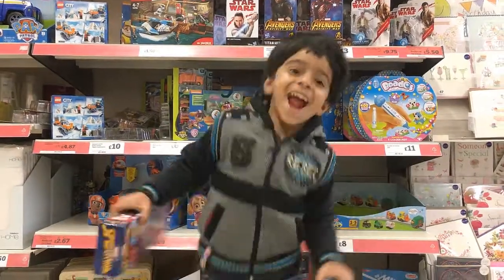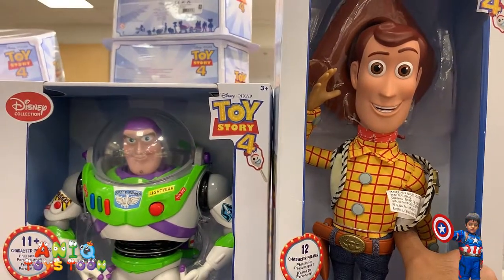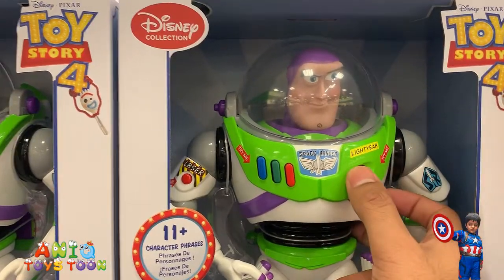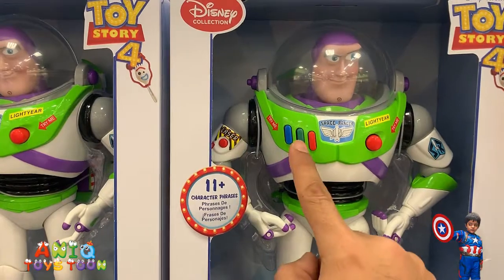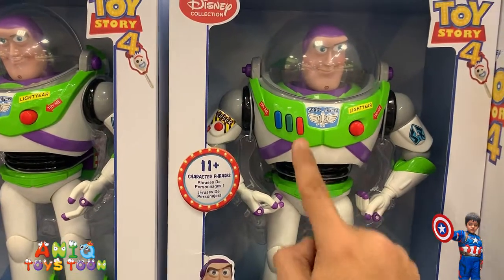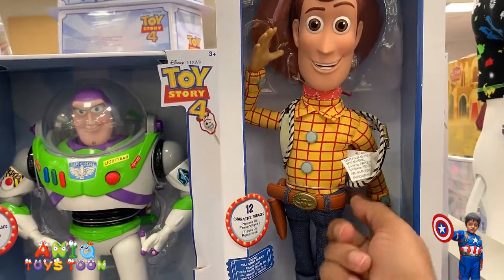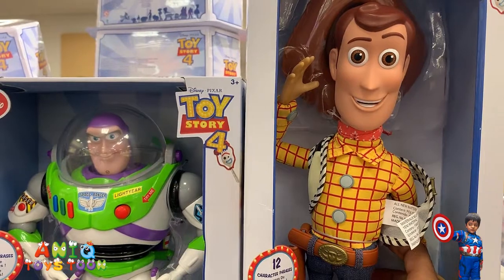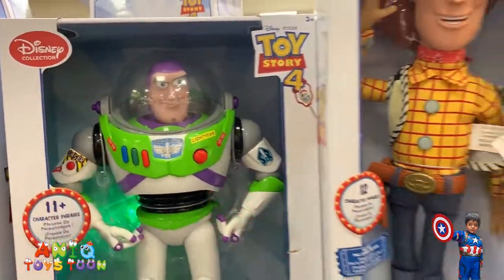TOY STORY 4 TOYS 2019 || TOY STORY 4 MOVIE ACTION FIGURES WOODY AND BUZZ LIGHTYEAR REVIEW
This video is about Toy Story 4 Movie Action Figure Woody and Buzz Lightyear. In this video, you will see us testing and reviewing toy story 4 movie action figure woody and buzz lightyear. Our favorite characters from toy story 4 movie are toy story 4 toys woody, toy story 4 toys buzz lightyear, toy story 4 toys bo peep, and toy story 4 toys forky. As a matter of fact, we are a big fan of all characters from toy story 4 movie including Buzz Lightyear, Benson and Woody, Little Bo Peep, Jessie, Sheriff woody, Forky, Hamm, Mr. Potato Head, Ken, Aliens, Trixie, Dolly, Mr. Picklepants, Buttercup, Mrs. Davis, Duke Caboom, Gabby Gabby, Giggle McDimples, Bonnie, and Andy Davis. He had a lot of fun looking at these toys and would love to see toy story toys in real life.